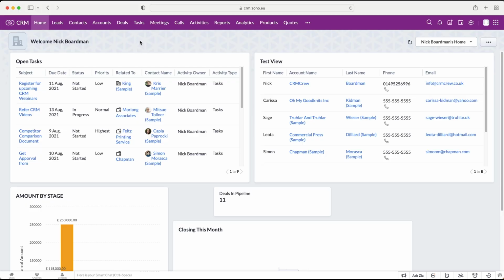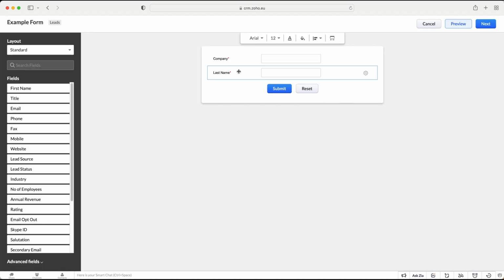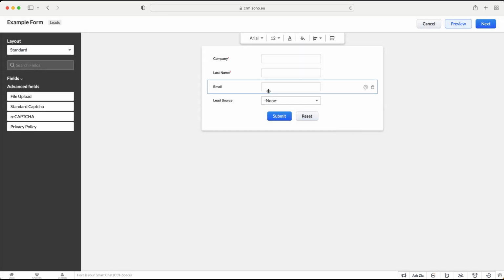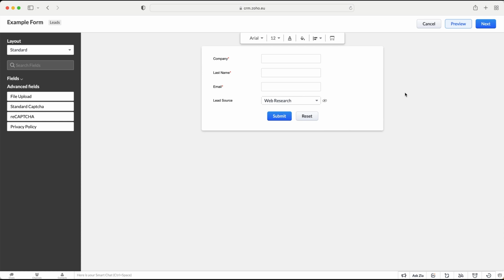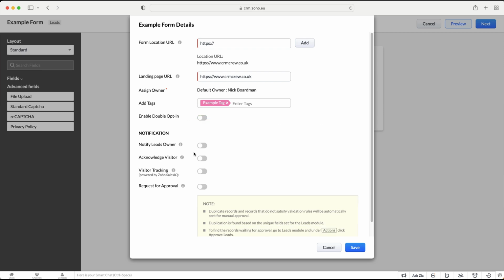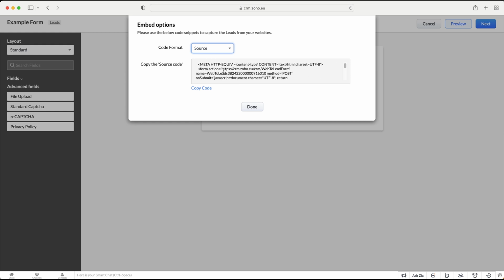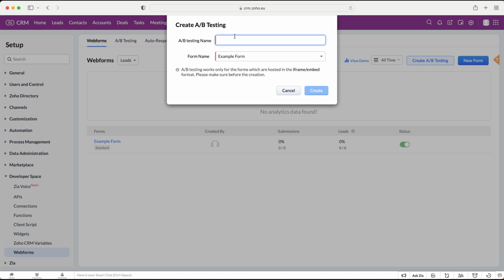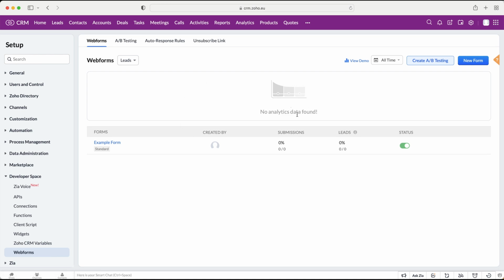Embed A Zoho CRM Form On Your Website | 2022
In this tutorial I explain how to create, embed & A/B test forms in Zoho CRM.

00:00 - Intro
00:38 - Creating A Form
05:54 - Form Settings
08:48 - Embed Your Form
09:37 - Managing Forms & Analytics
10:40 - A/B Testing
12:50 - Outro